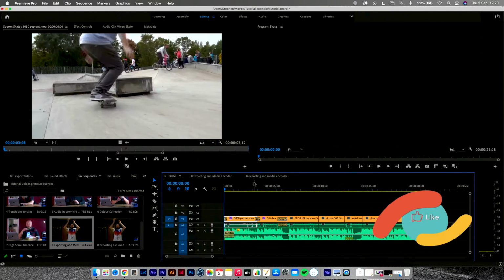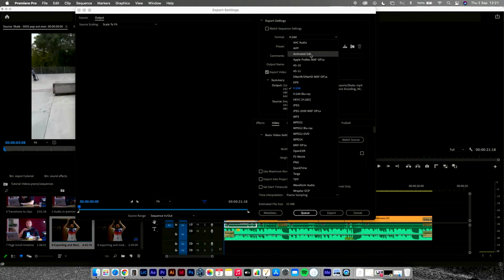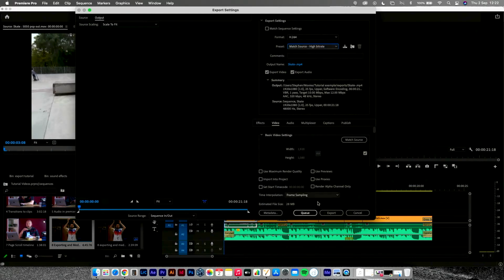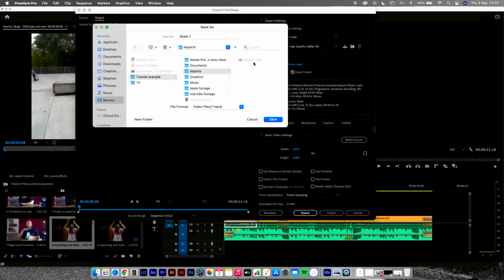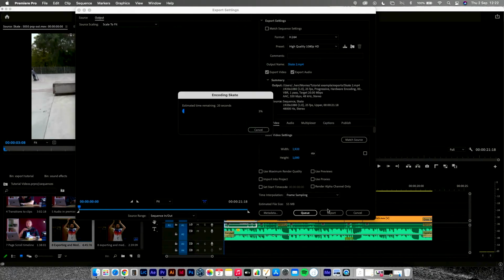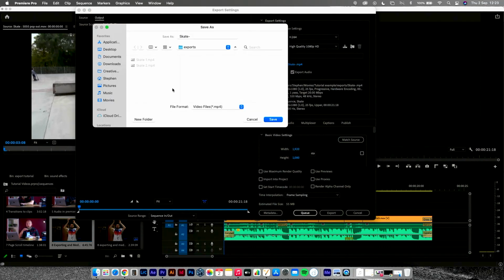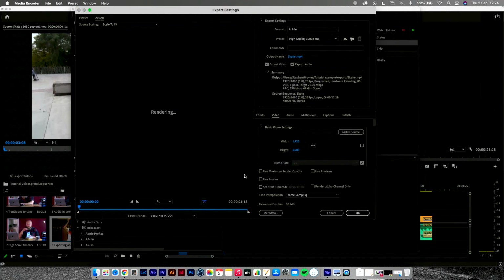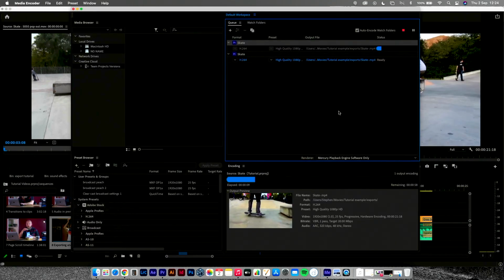How to Export using Premiere Pro and Media encoder